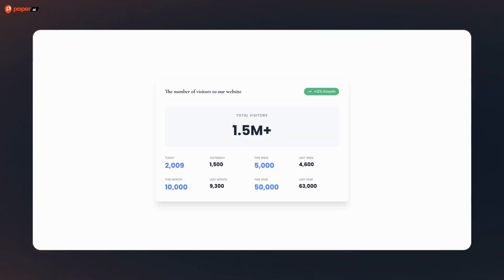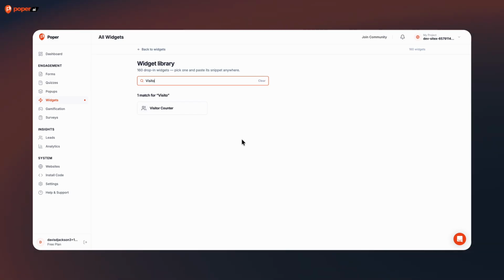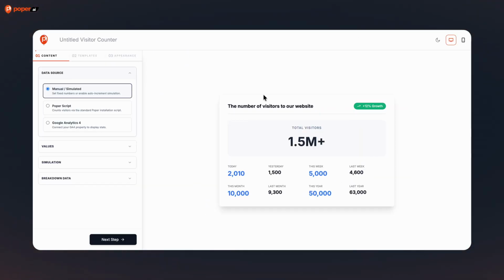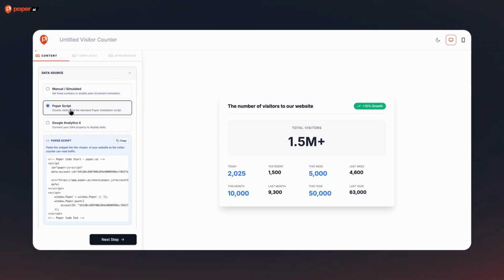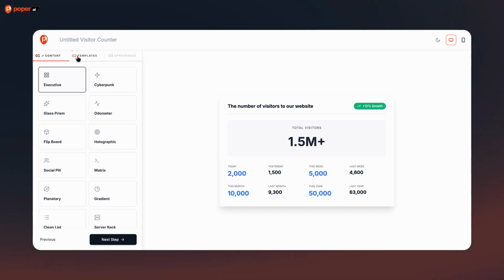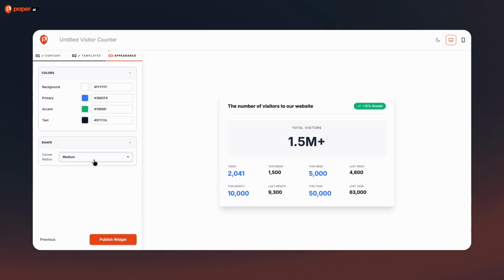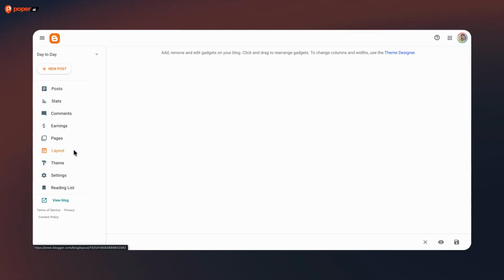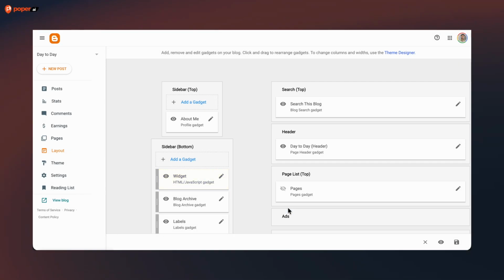How to Add a Visitor Counter in Blogger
Want to display how many people have visited your Blogger website?

In this tutorial, you'll learn how to add a Visitor Counter Widget to your Blogger site and show a live visitor count that updates automatically.

Perfect for:
• Personal blogs
• Business websites
• Portfolio websites
• News blogs
• Educational websites
• Community websites

A visitor counter can help build social proof, showcase your website's popularity, and encourage more visitor engagement.